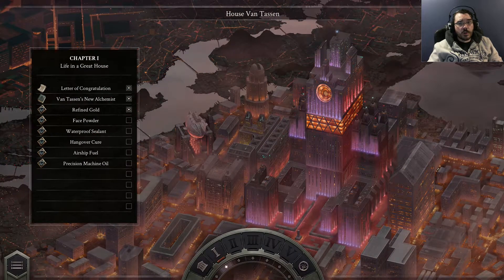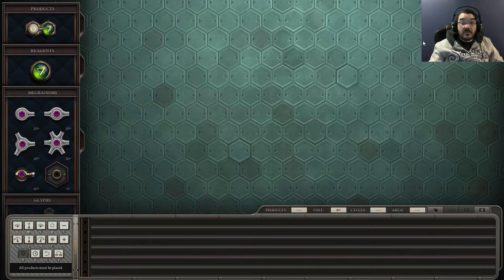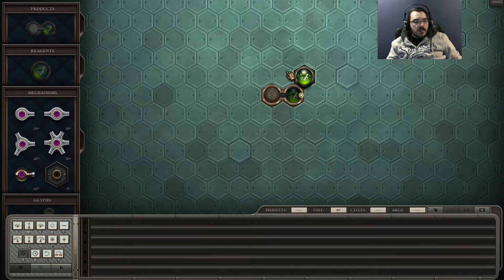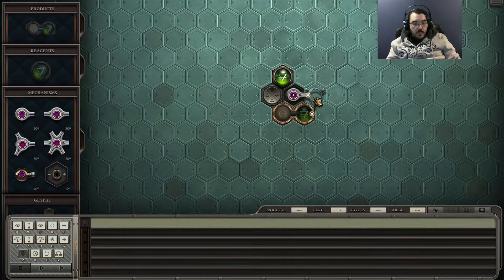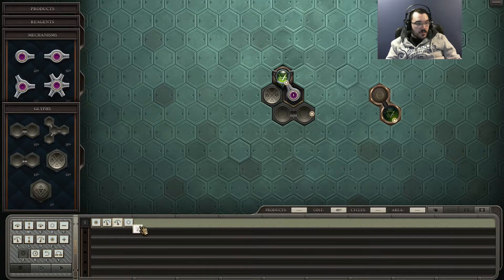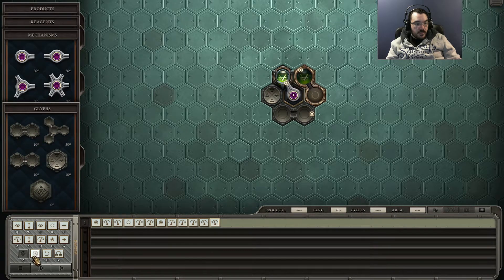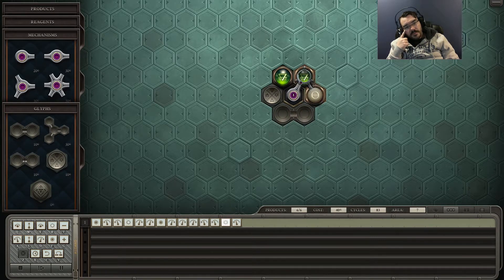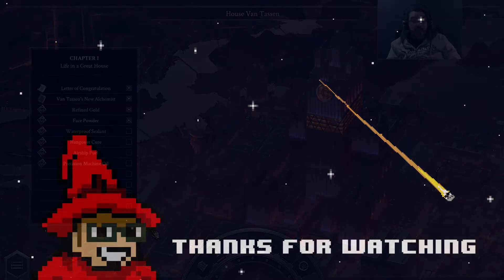Opus Magnum Adventure || E03 || Face Powder [Let's Play]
Face Powder. One of the important things in life. This is actually rather important practice because it is going to get a lot harder than this. The story is rather amusing as well.

I could have been more efficient but I think this looks nice. Also I kinda like doing everything with just one arm thingy.